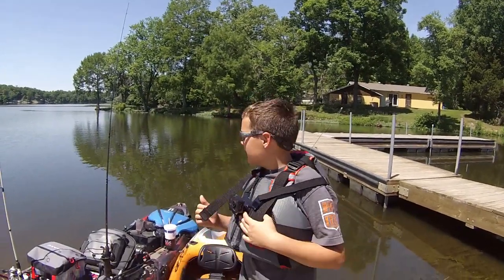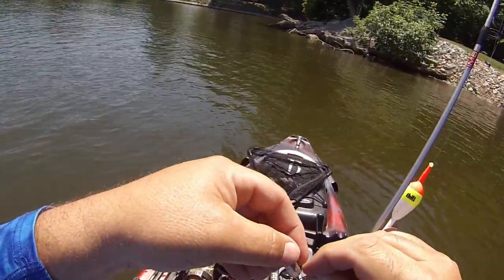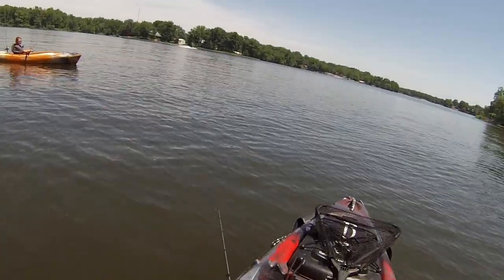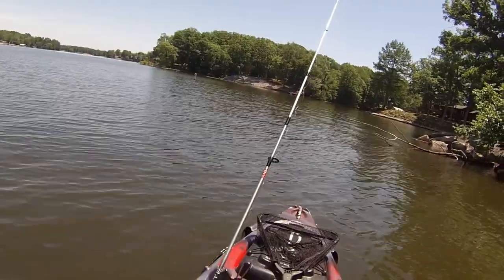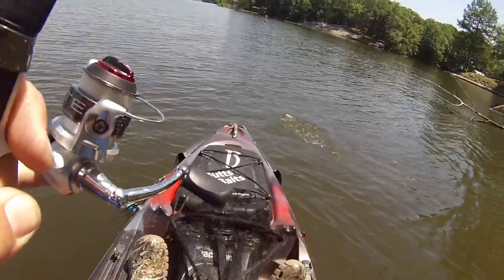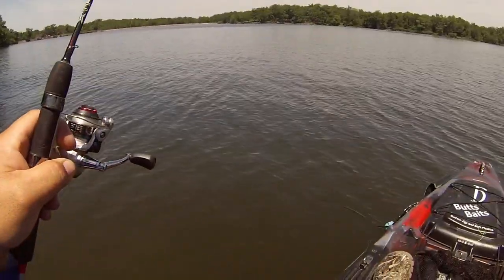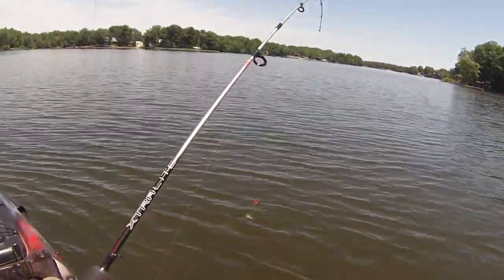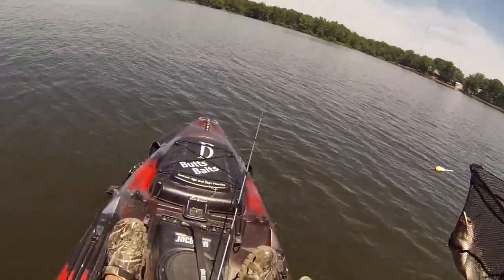CRAPPIE FISHING WITH GULP MINNOWS | SURPRISE CATCH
We decided to go Crappie Fishing with Gulp Minnows. We did manage a couple of small crappie but the best part was the surprise catch.  Very fun day on the water making memories!

LOCATION:   Southern, IL

KAYAK EQUIPMENT:

- 2017 Jackson Coosa HD.  Thanks to Beth and Miles @ for getting me into the kayak that worked best.